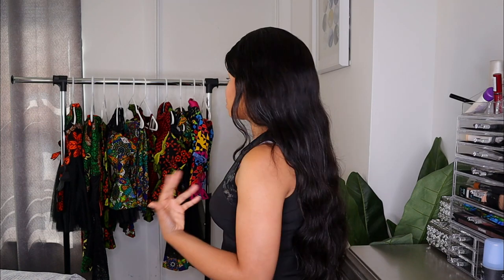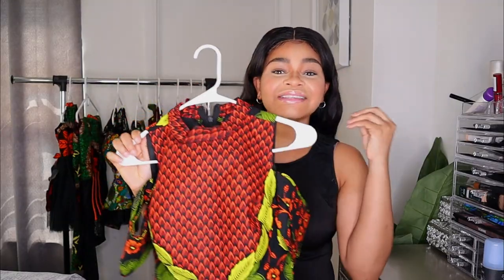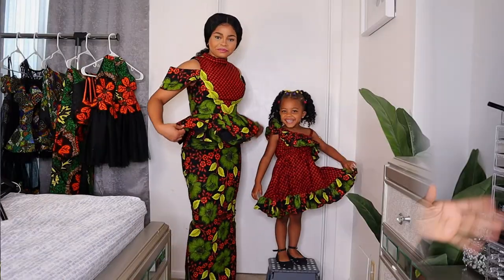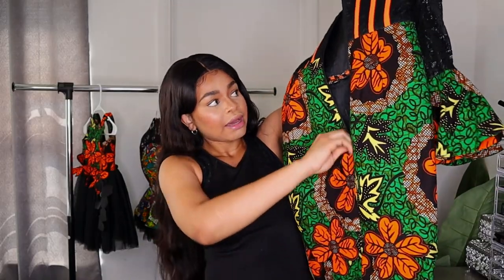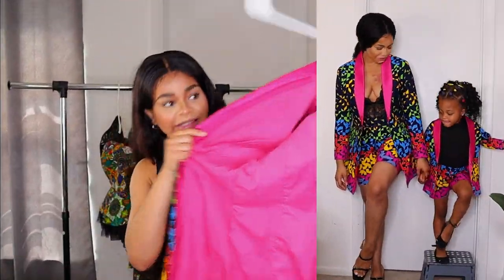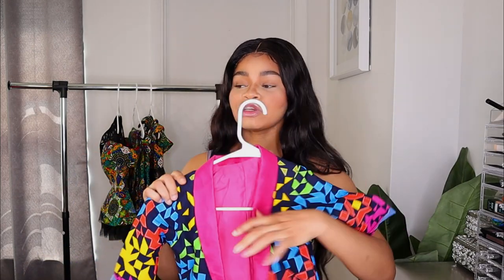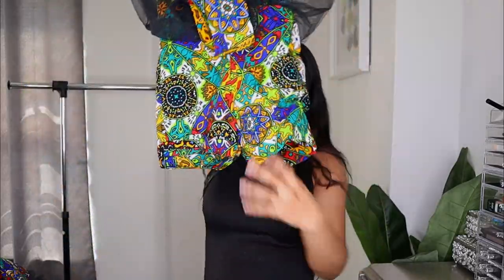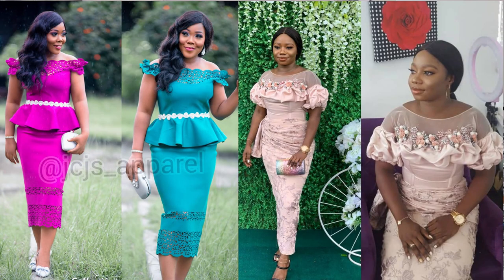AFRICAN PRINT CLOTHING HAUL | Fashionable Mum & Toddler Ankara Clothing Review/Style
In todays video, I and my daughter will be trying on these cute and fashionable ankara outfits sent to us by a Nigerian Stylist (JCJs Apparel).
AFRICAN PRINT CLOTHING HAUL | Fashionable Mum & Toddler Ankara Clothing Review/Styles.